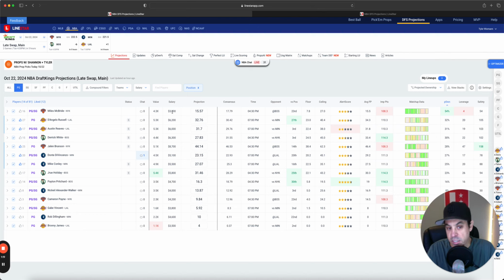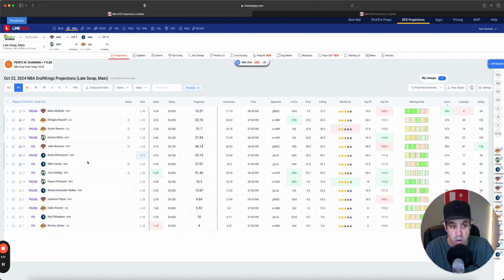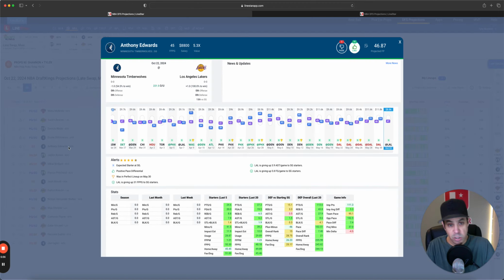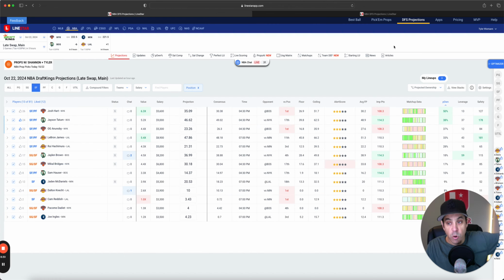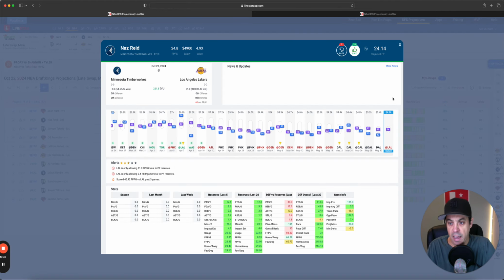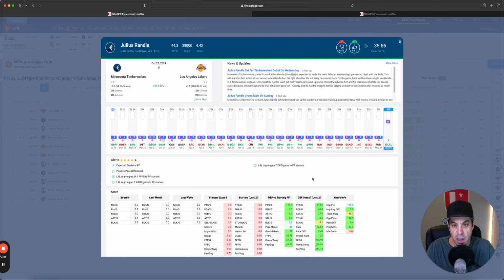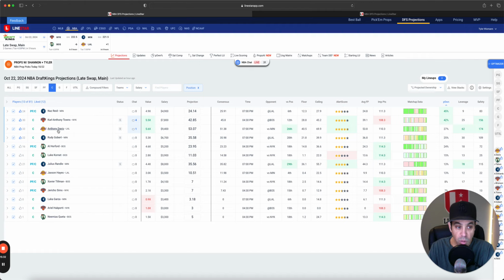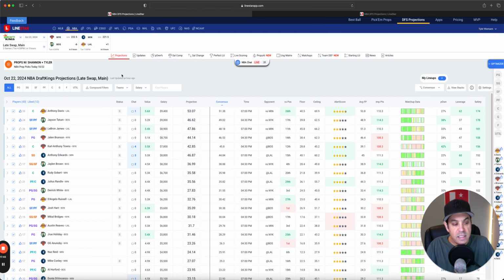NBA DFS Today Tuesday 10/22 Draftkings & FanDuel | NBA Picks & Slate Breakdown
PLACE YOUR NBA PICKS AT CHALKBOARD

PLACE YOUR NBA PICKS AT ParlayPlay

Welcome to the ultimate destination for your daily NBA DFS needs! Tyler Wiemann will walk you through NBA DFS Slate Breakdown and is your one-stop shop for the latest injury news, expert analysis, and top plays/fades on every slate.

🏀 Injury Updates:
Stay ahead of the game with real-time injury updates on key players. We'll provide you with crucial information to help you make informed decisions and gain an edge in your DFS contests. Whether it's a last-minute scratch or a game-time decision, we've got you covered.

🔥 Top Plays:
Our team of seasoned analysts will break down the top players to target on each slate. From high-value picks to superstar studs, we'll guide you through the best options to maximize your lineup's potential and score big points.

🚫 Fades:
Avoid costly mistakes by identifying the players to fade. We'll highlight the risky plays and potential traps, so you can steer clear and build a well-balanced lineup that can lead you to DFS victory.

Join us for a deep dive into the NBA DFS landscape, where we dissect matchups, player performances, and statistical trends to help you make the most strategic decisions possible.

Don't forget to subscribe and hit the notification bell to stay updated with the latest DFS insights, and be sure to give this video a thumbs up if you find our breakdown helpful.

0:00 Intro
1:10 PG
5:30 SG
7:43 SF
10:27 PF
13:37 C

Follow us for daily content that's designed to elevate your NBA DFS game. Let's conquer the slate together! 🏀💰